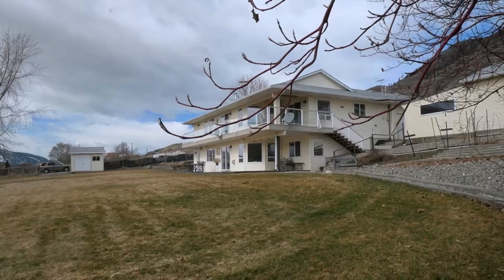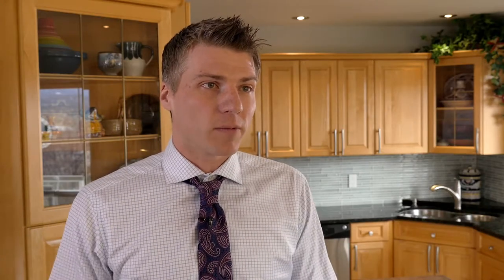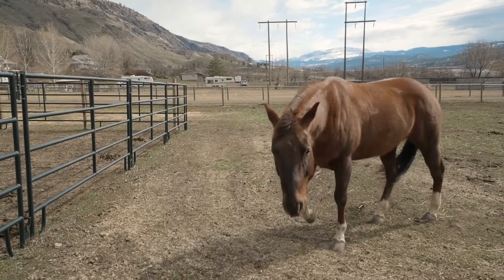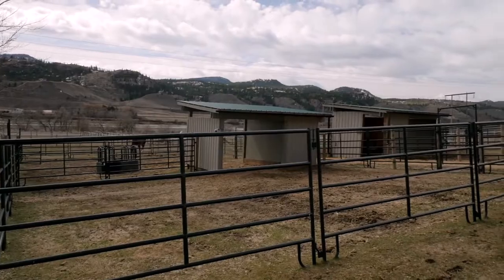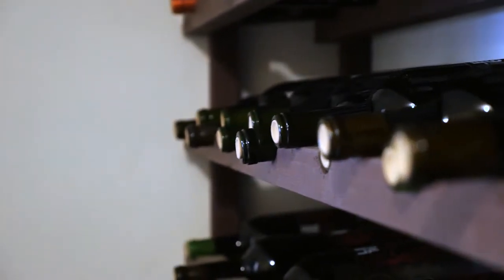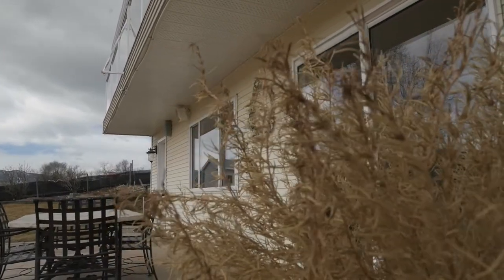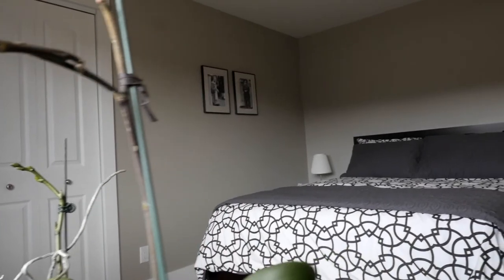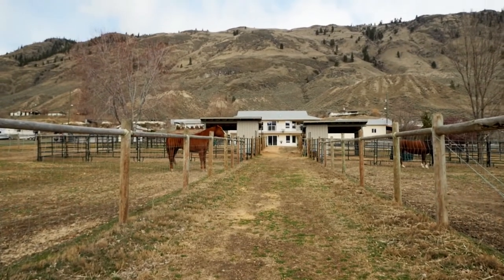3221 East Shuswap road, Kamloops BC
An incredible horse property located just minutes outside of Kamloops. 3221with  Shuswap Road East is a 2 acre, semi waterfront property with an immaculate 3000 sqft rancher, triple car garage and a detached shop with 220 amp power. Now ready for showings this opportunity wont last long so come take a look!